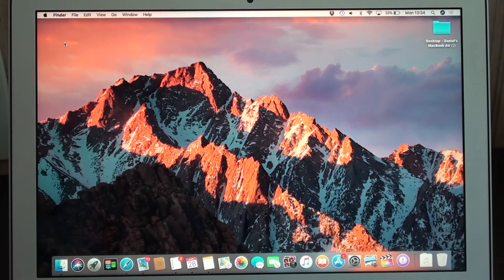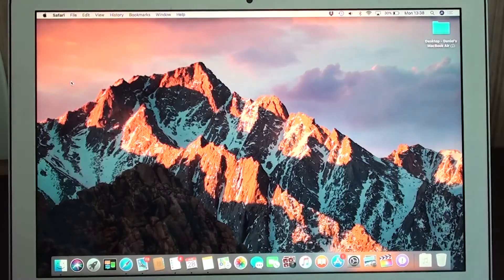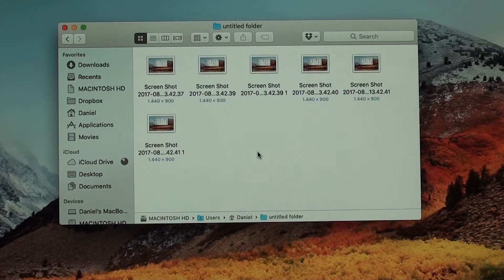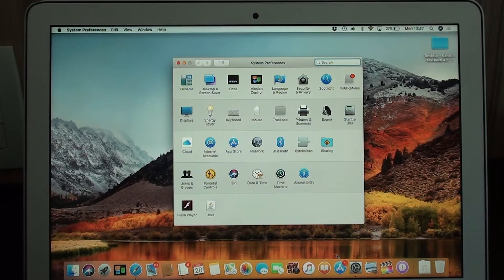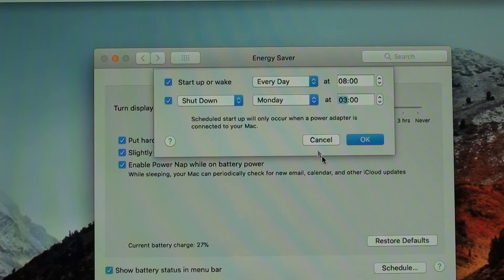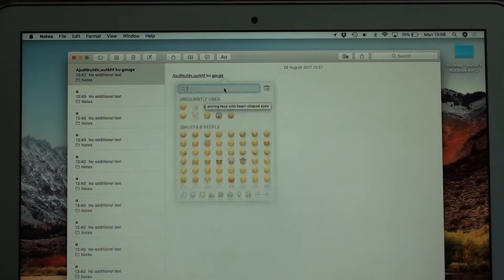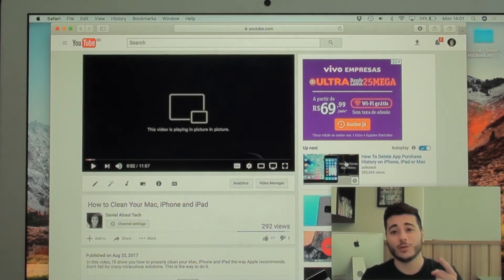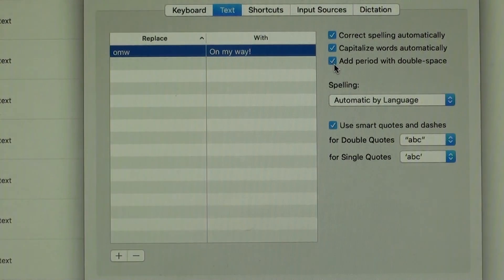10 AWESOME MacOS Hidden Features - Late 2017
Believe me, I'm sure you'll learn some cool new stuff!